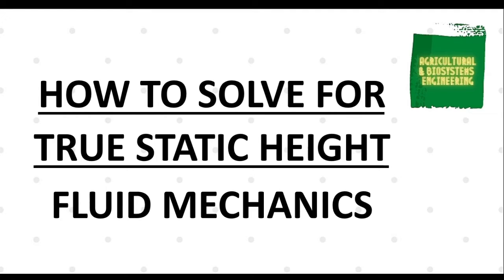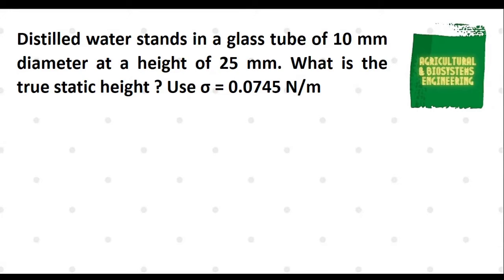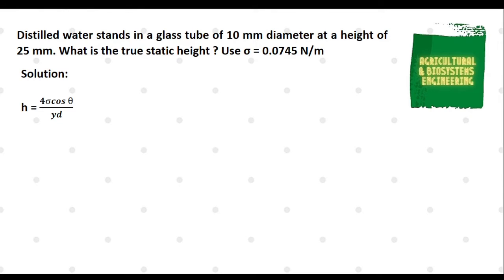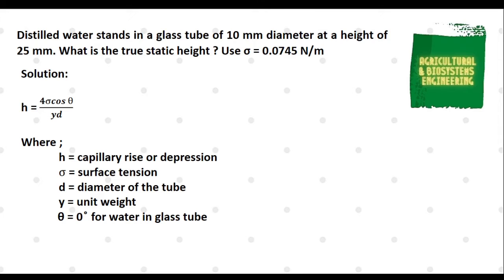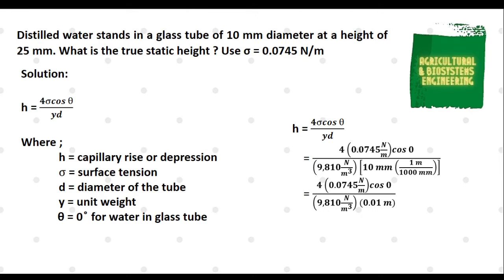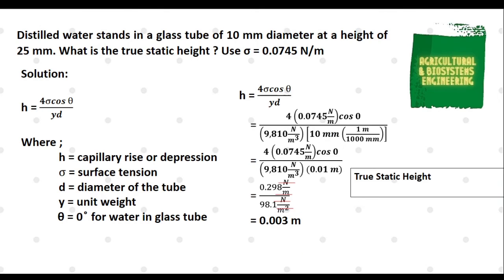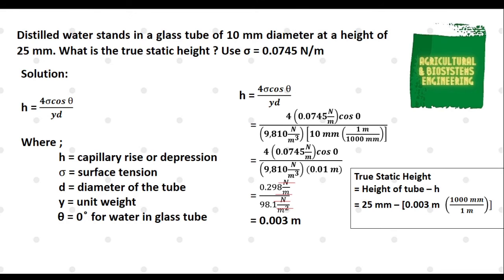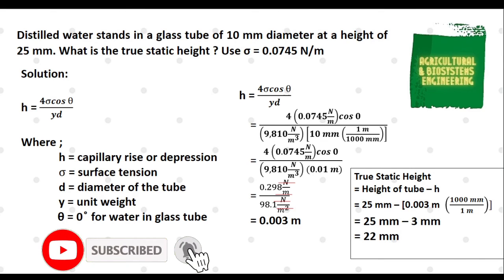HOW TO SOLVE FOR TRUE STATIC HEIGHT | CAPILLARY RISE | PROPERTIES OF FLUIDS | FLUID MECHANICS